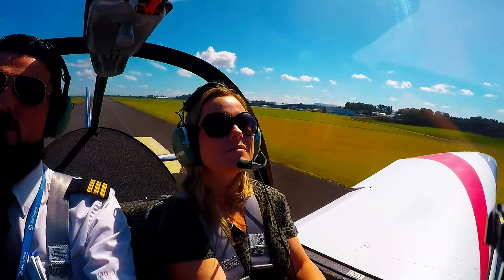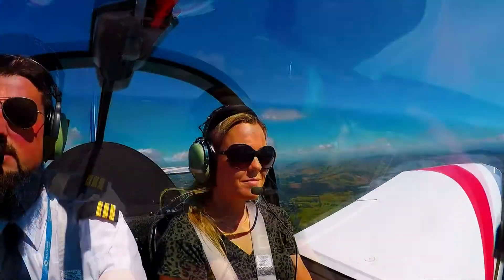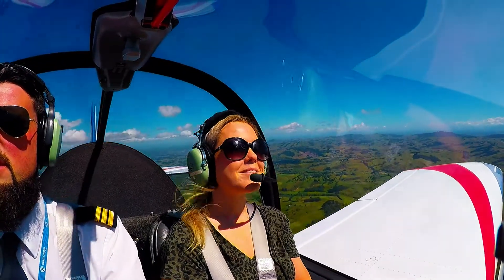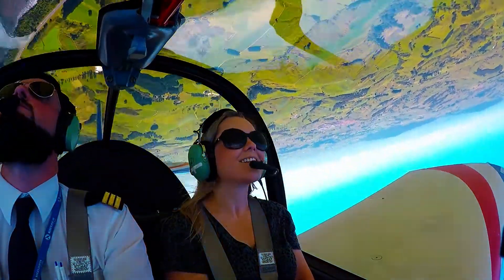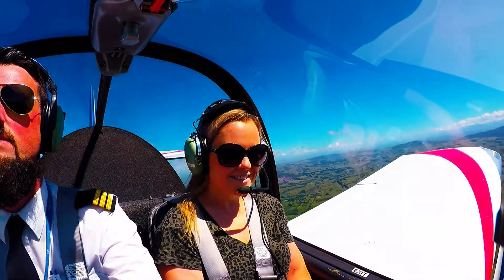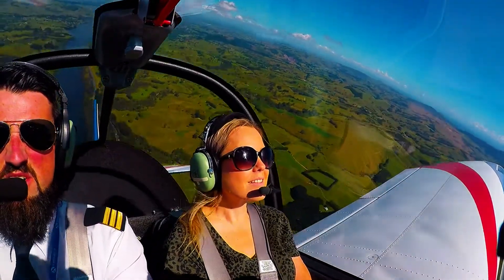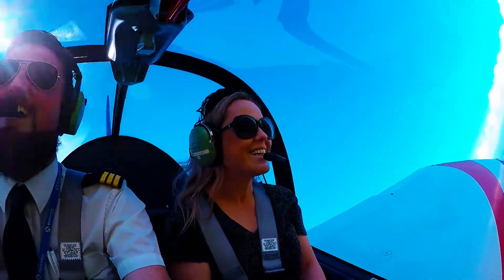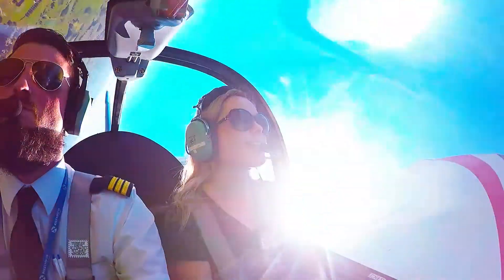Rachel Lnglis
Loop, Roll and Experience the edge-of-the-envelope flying that is aerobatics.
Can you handle 30 minutes of adrenaline rush?

Experience the full capabilities of the Alpha 160A aerobatic training aircraft.
FREE Youtube in-cockpit video of your flight experience to share with friends.

The Aerobatic Flight Experience is $175.

Waikato Aviation 255 Steele Road
RD 2 Hamilton 3282 New Zealand